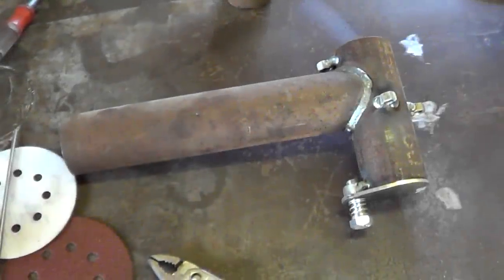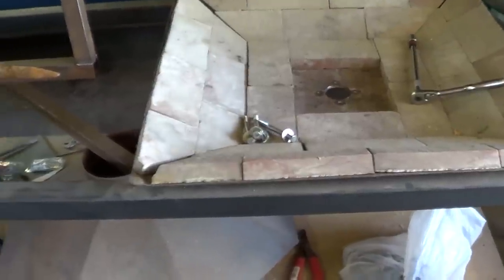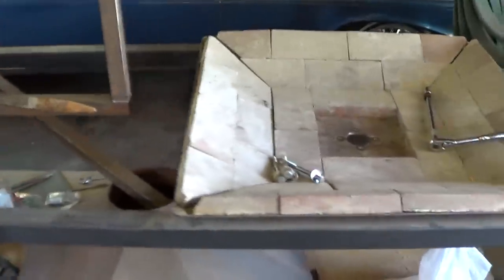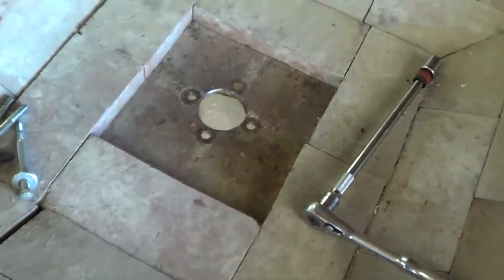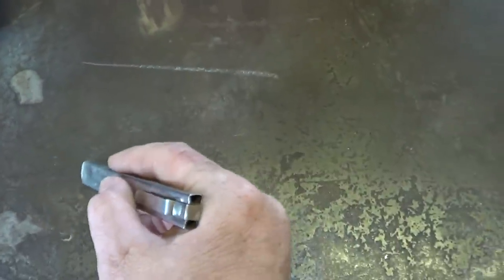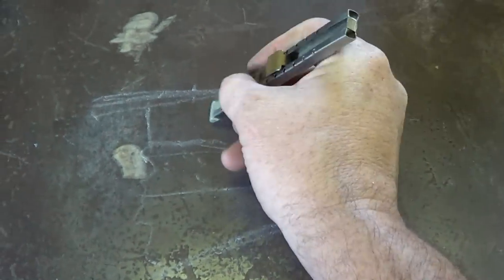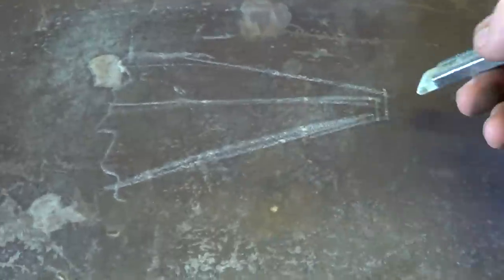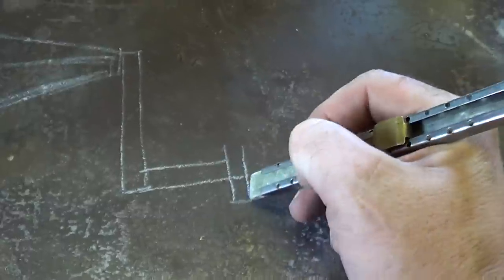Homemade Blacksmith Forge and Bellows - The Tuyere Revisited Part 7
Pulled the tuyere off of the forge to add a butterfly valve to control air flow from the double lung bellows. Instead of rigging a complicated system of weights and counterweights I decided this would be easier. I also pulled those clay pavers out of the center of the forge and relined it a fire clay that is usually added to your mortar mix when setting fire bricks for fireplaces and barbecues.

One other thing, I am actively looking for an anvil again. They are incredibly elusive in this area. I follow a lead only find that there never was an anvil or that they just sold it or it went missing. I think the tweekers have sold them all for scrap.

Title: "Lachaim"